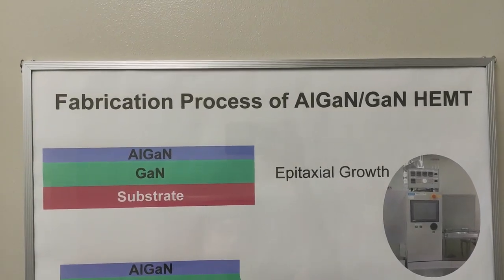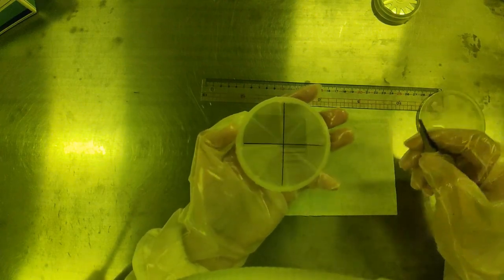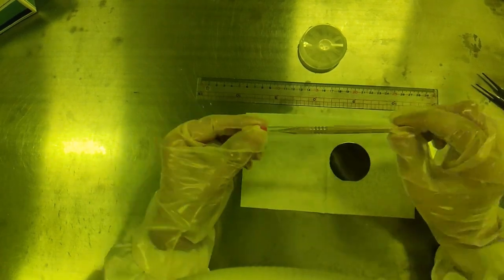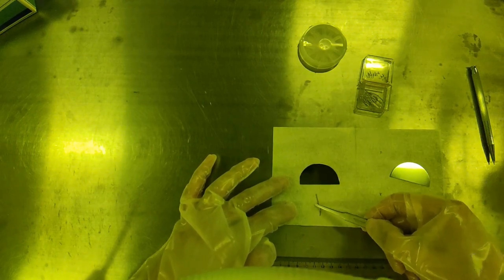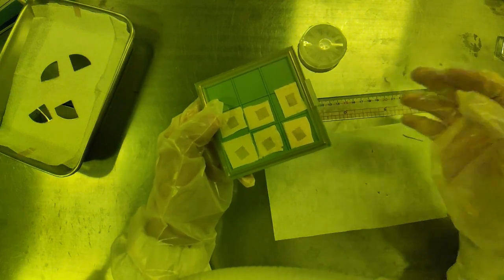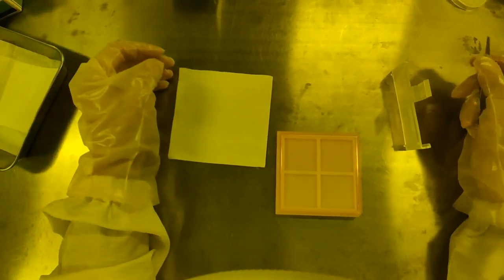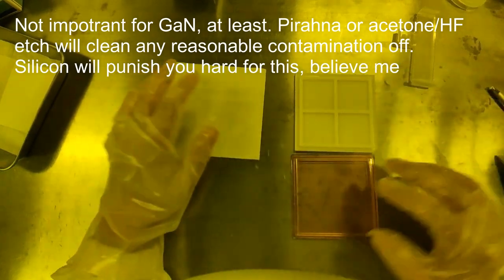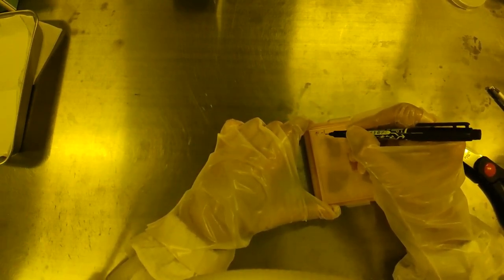Semiconductor production process. Lab tour. AlGaN/GaN-HEMT process walkthrough #0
Finally decided to start intoducing the lab. Video #0 is on wafer cleaving, ICP-RIE (inductively coupled plasma - reactive ion etching) and packaging of the devices. Also some basic knowledge on AlGaN/GaN-HEMTs. As always, grain of salt must be prepared at all times.
For bonus content - there are 2 (two) rules of the cleanroom, that I broke. Find them and get an unexpected prize in unforeseeable future)